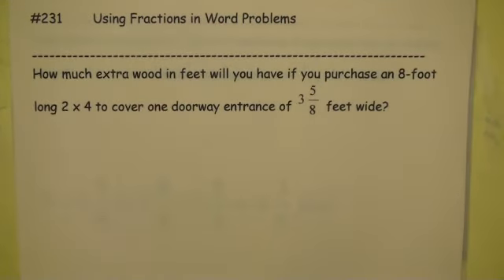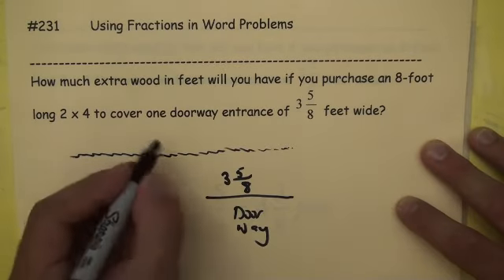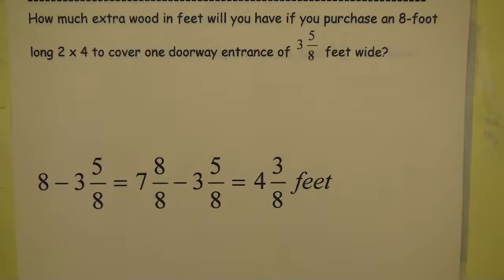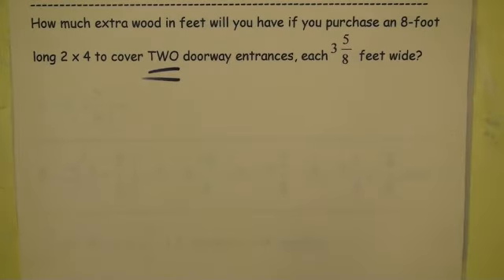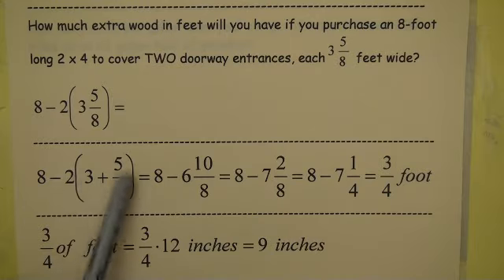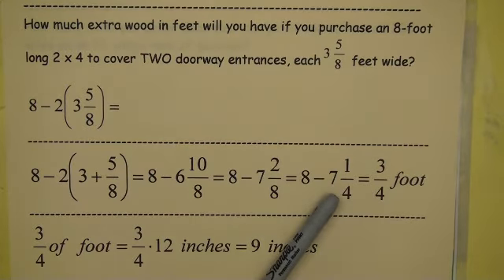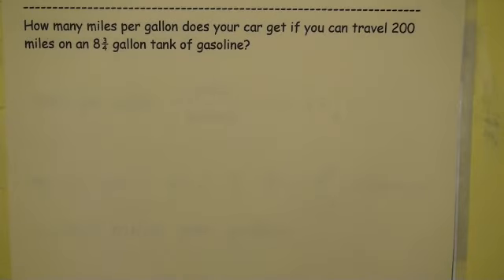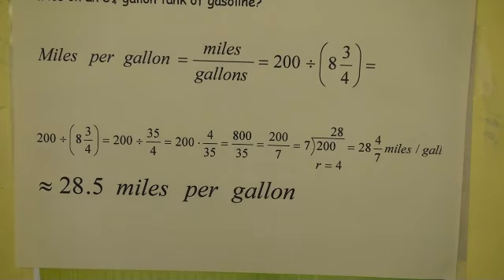#231 Fractions in Word Problems